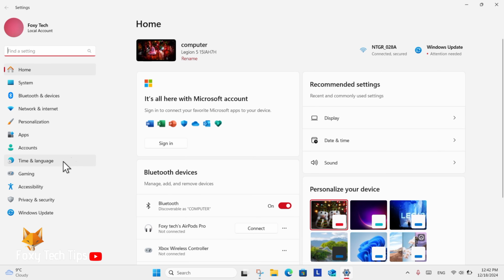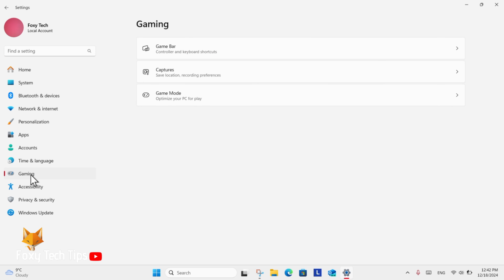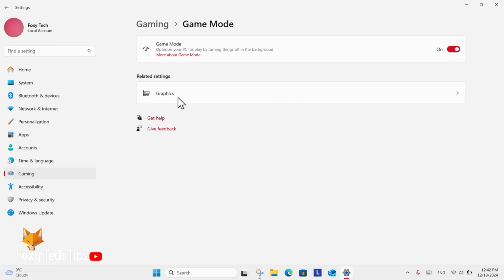Windows 11: Enable Disable Game Mode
Easy to follow tutorial on enabling and disabling game mode on Windows 11. Learn how to easily enable and disable game mode on your Windows 11 PC.

Steps:

Game Mode optimizes your PC allowing your games to run better. Here is how to turn it on or off.

In settings, select “gaming”.

In gaming settings, select “game mode”.  Here you will see the option to turn Game Mode on or off using the toggle.